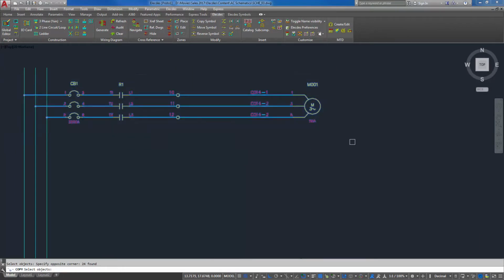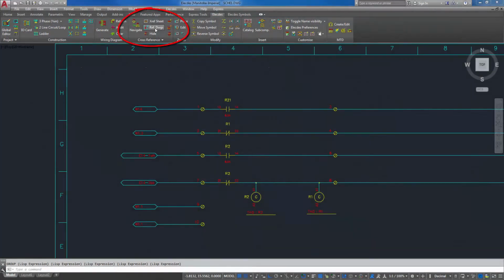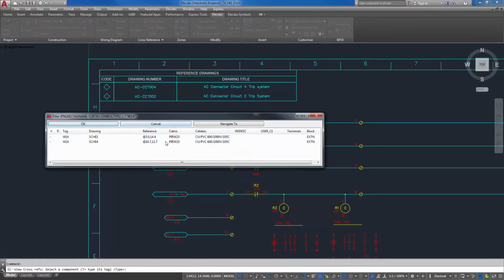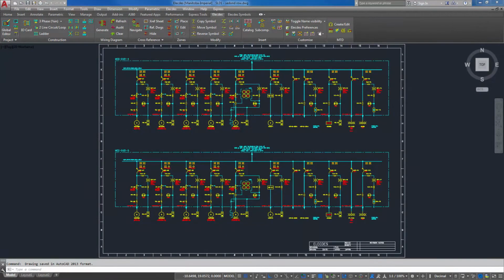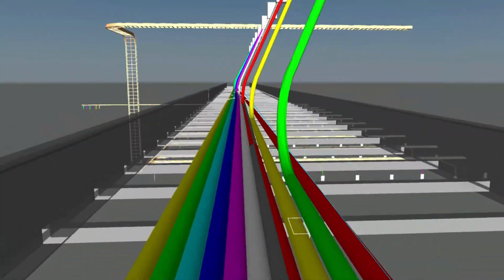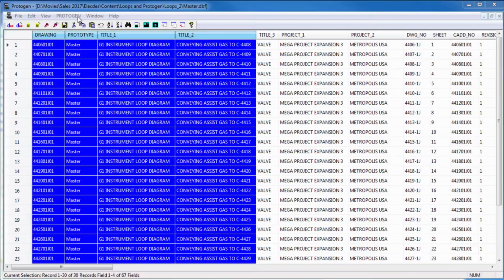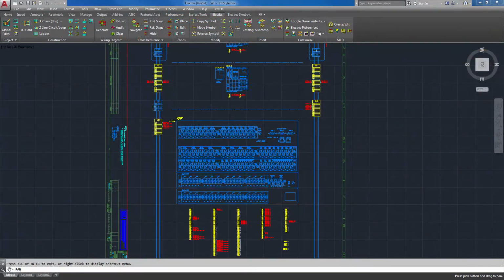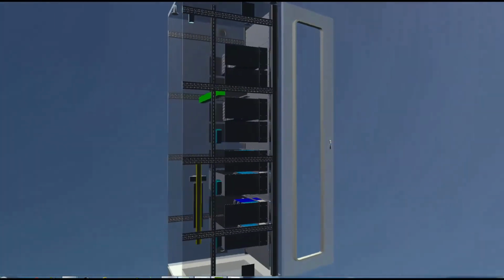Elecdes Overview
An introduction to the uses and functions of Elecdes electrical design module. Examples of Single line diagrams, electrical schematics and elementarys, loop diagrams PLC IO cards, materials reports and other electrical documentation produced with Elecdes.